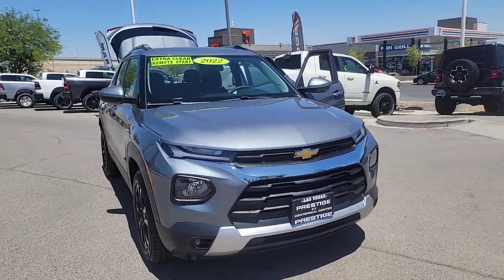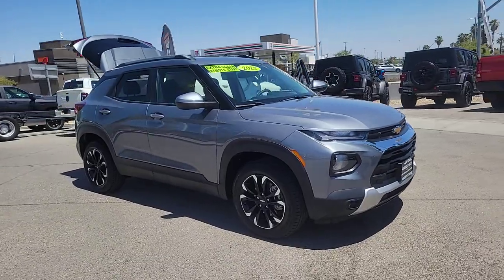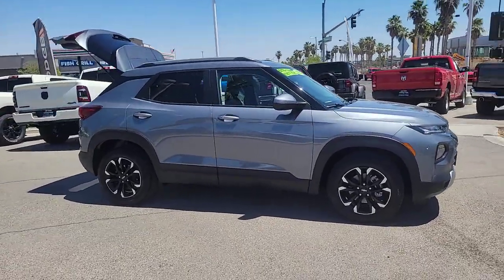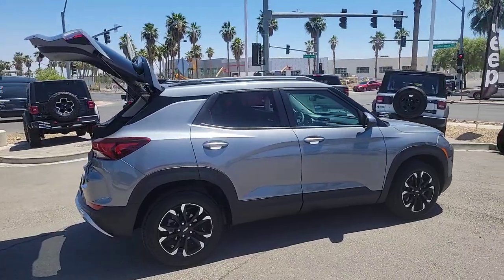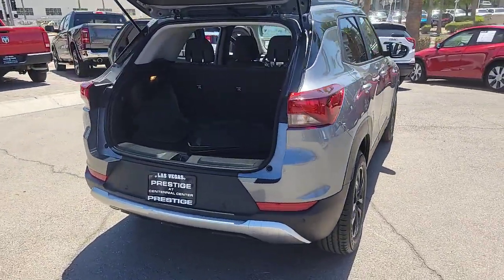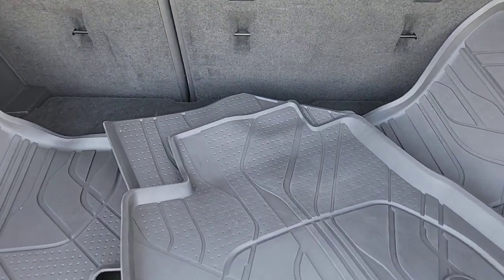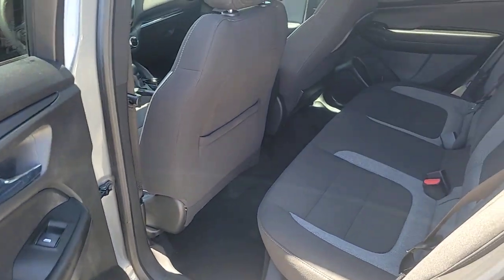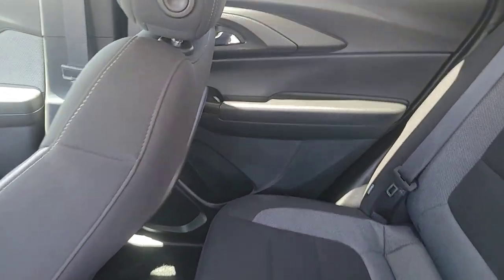2022 Chevrolet TrailBlazer Las Vegas, North Las Vegas, Henderson, Summerlin, Pahrump 00330149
Satin Steel Metallic Used 2022 Chevrolet TrailBlazer LT available in 6520 Centennial Center Blvd., Las Vegas, Nevada at Prestige CDJR. Servicing the Las Vegas, North Las Vegas, Henderson, Summerlin, Pahrump area.

Prestige CDJR
6520 Centennial Center Blvd

29/31 City/Highway MPGbrbrRecent Arrival!brbrbrSatin Steel Metallic 2022 Chevrolet TrailBlazer LT FWD CVT 1.2L Ecotec Turbo DOHC DI w/VVTbrbrPrestige has been awarded the Customer First Award of Excellence  the only full-line Chrysler Jeep Dodge and Ram dealer in Southern Nevada to win this award.brbrbrPrestige is ranked as the #1 Chrysler Jeep Dodge Ram dealer in the state of Nevada for five years in a row beating out all other Dodge Chrysler Jeep Ram stores.brbrAwards:br  * 2022 IIHS Top Safety Pick+